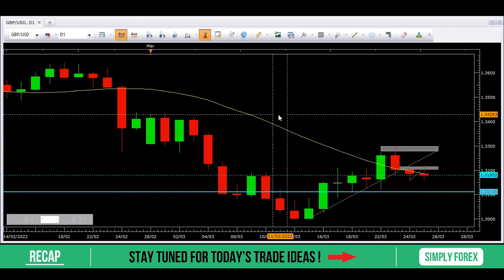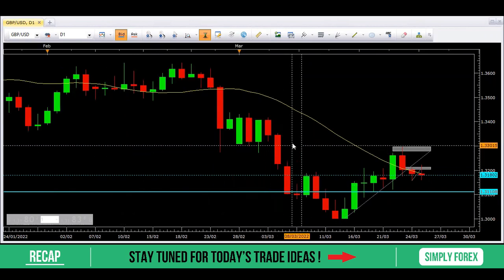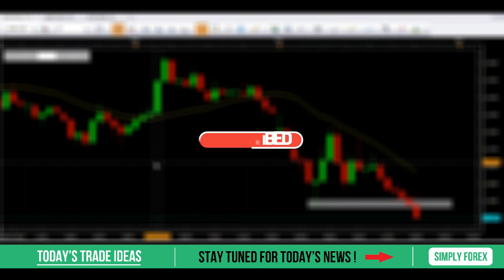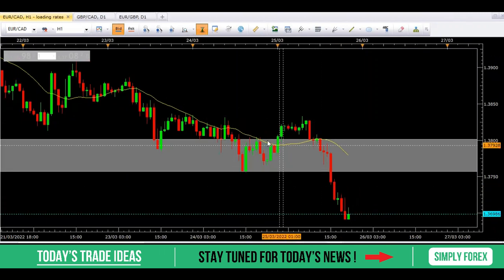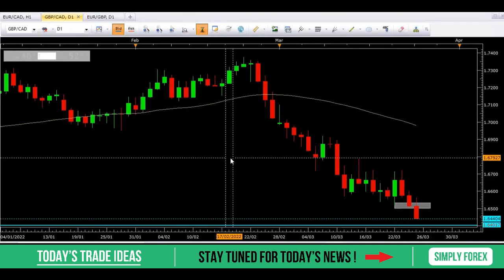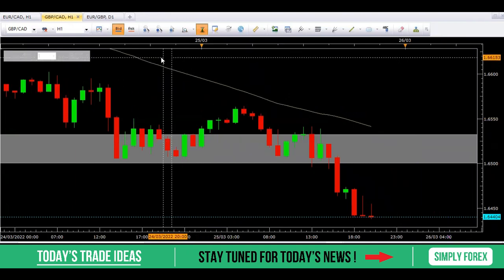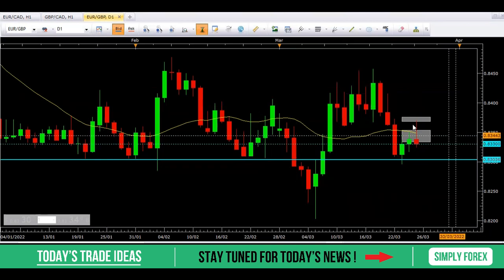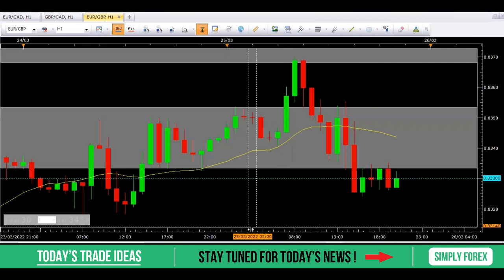EURCAD, GBPCAD, EURGBP | BOE Bailey speaking at 11am GMT | Daily Forex Analysis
INTRO - 00:00
RECAP - 00:40
Today's Trade Ideas - 04:45
EUR/CAD - 05:06
GBP/CAD - 06:57
EUR/GBP - 08:23
News Analysis - 10:31